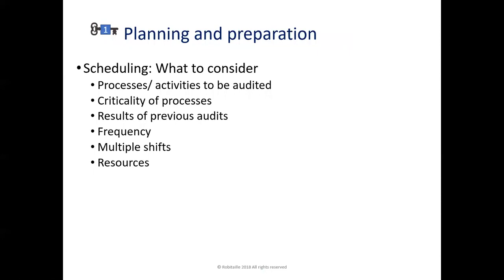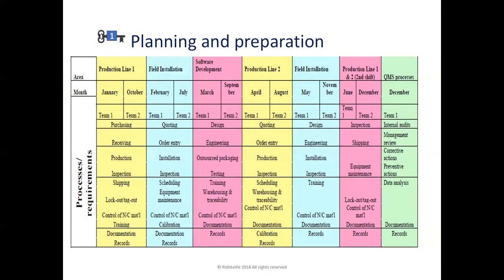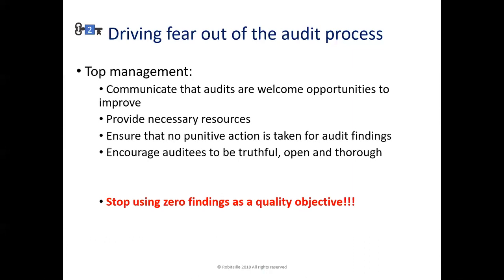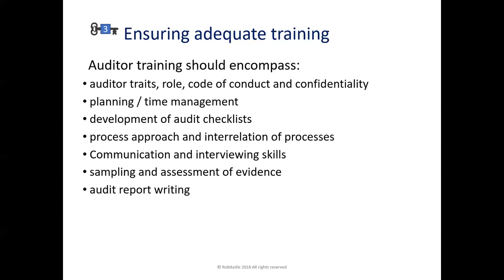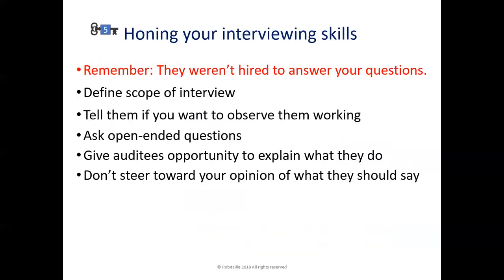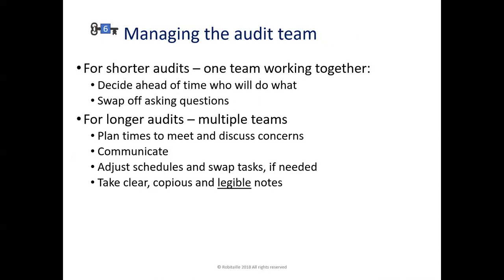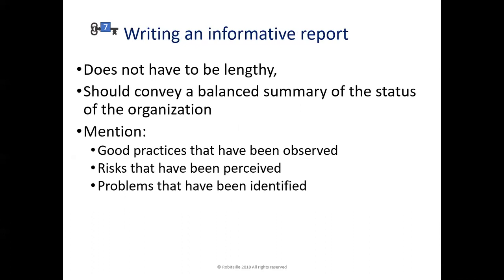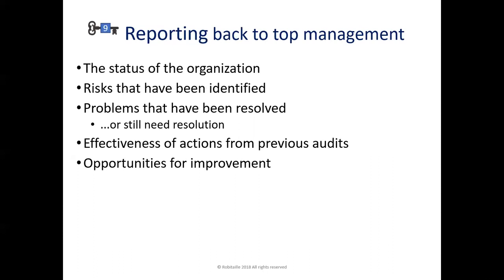Denise Robitaille - Nine Keys to a Successful Audit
Unlock the secrets to conducting a successful audit with Denise Robitaille in this enlightening presentation. Join us as we explore the nine essential keys that can significantly impact the outcome of your auditing endeavors.